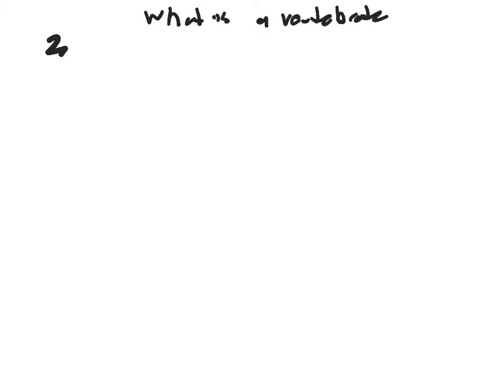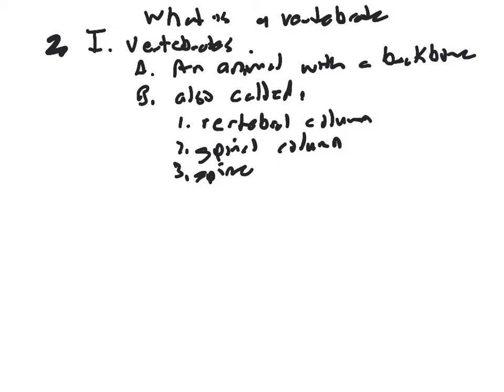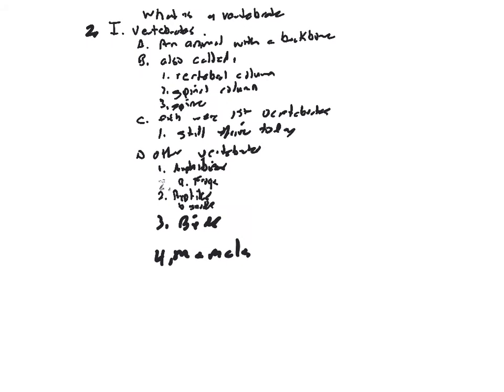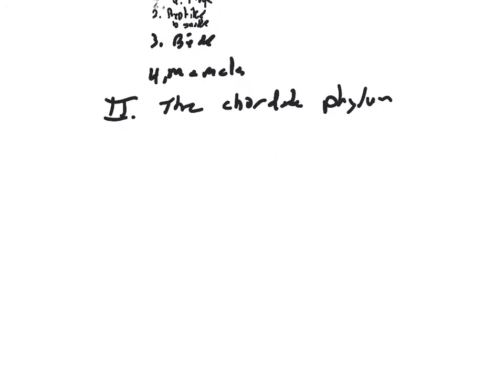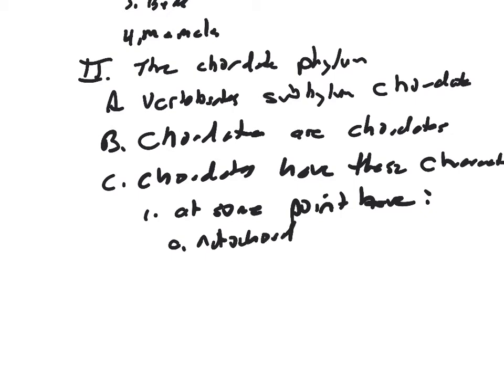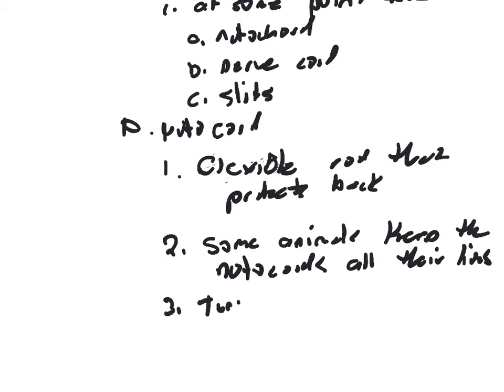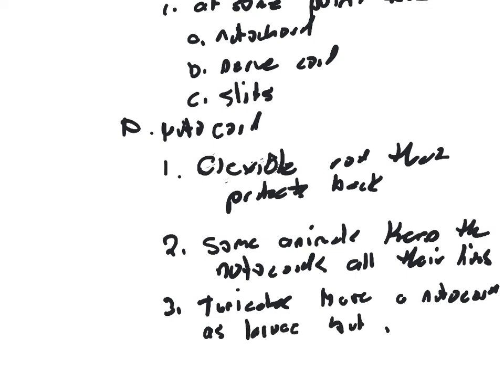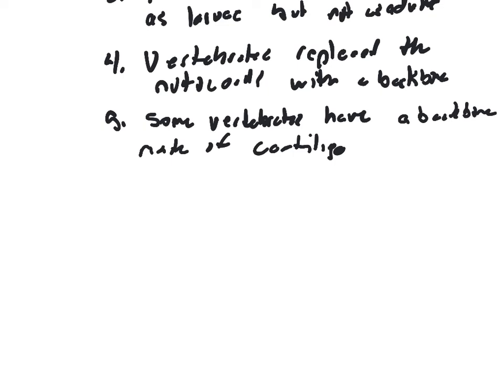Taking outline notes from p 82 and 83 on animals